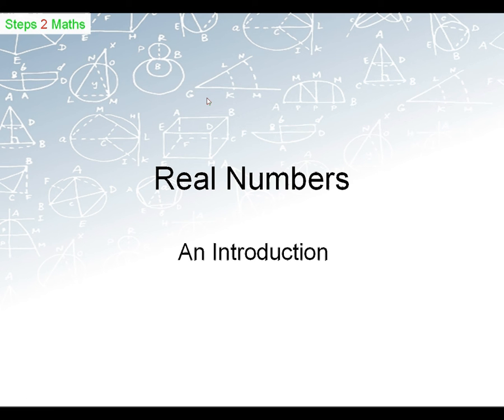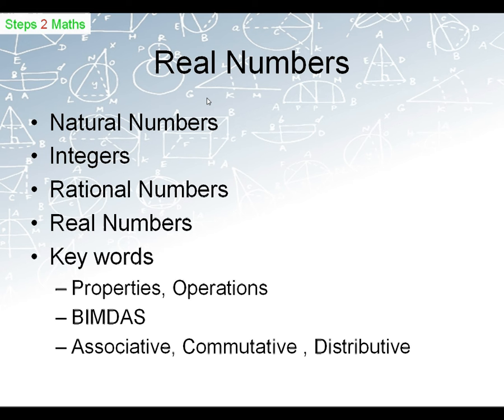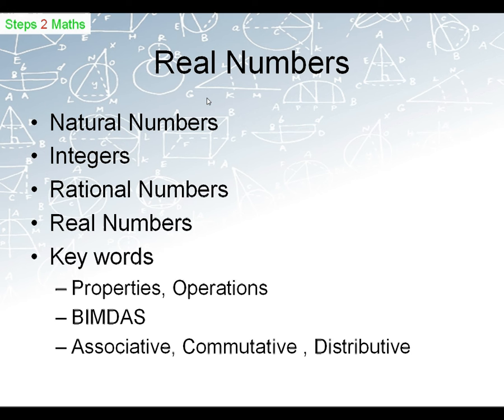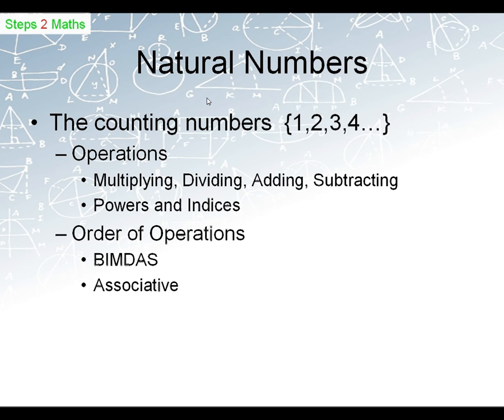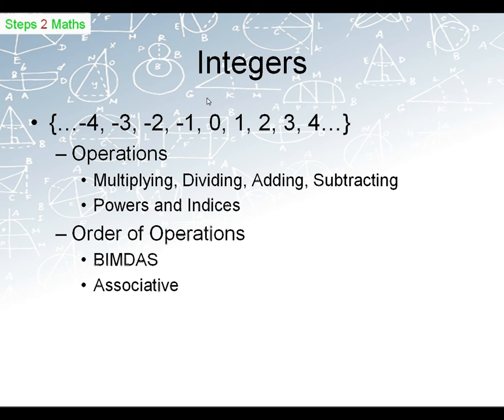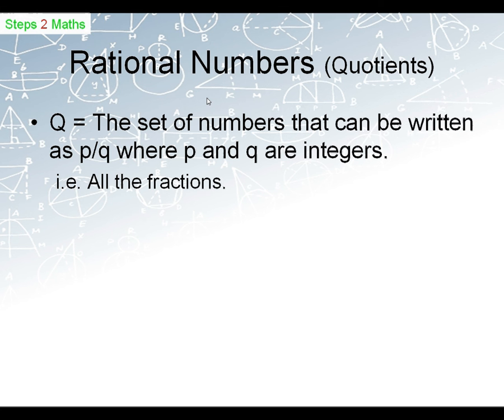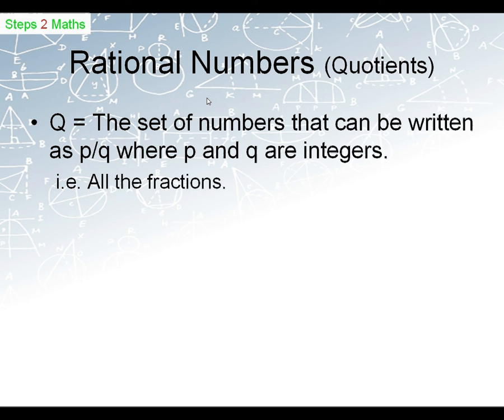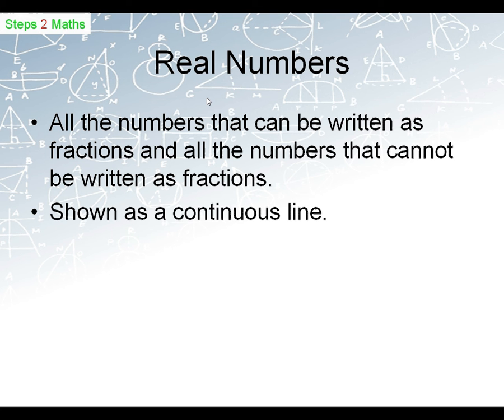IntroductiontotheRealNumbers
An introduction the chapter on Real Numbers with an overview of what the topic will be about.